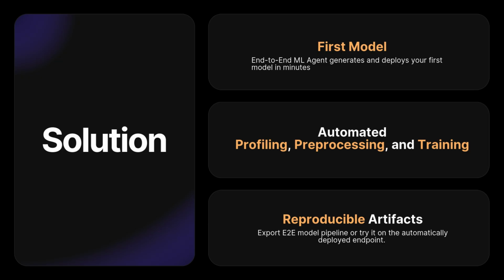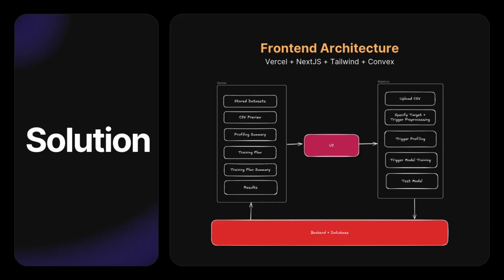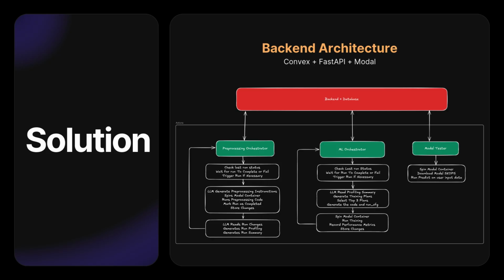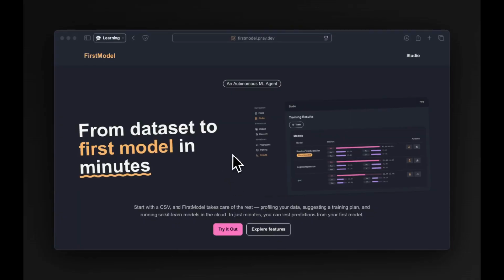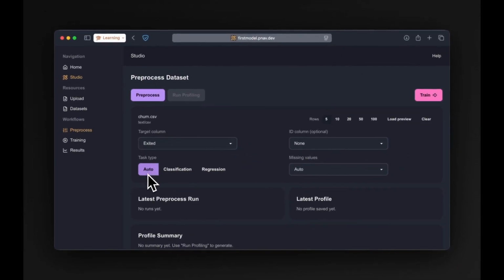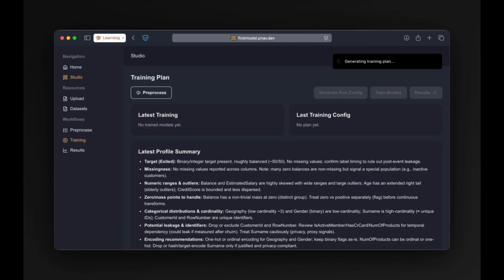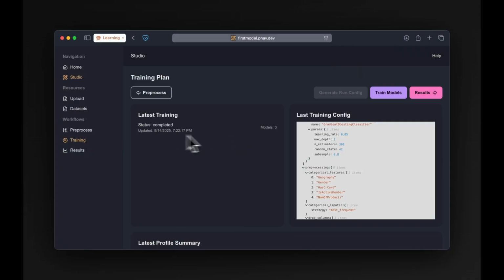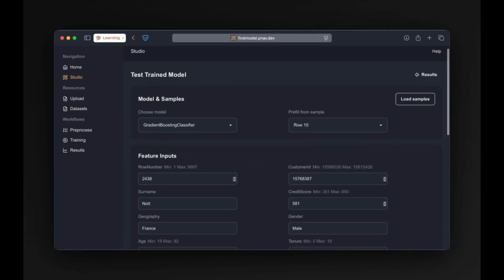[Headstarter] FirstModel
AutoML Agent Submission for Headstarter AI Engineer Accelerator